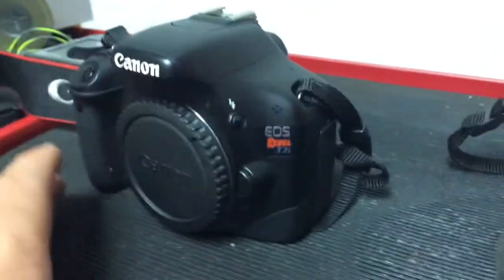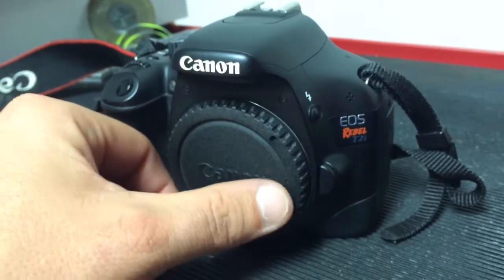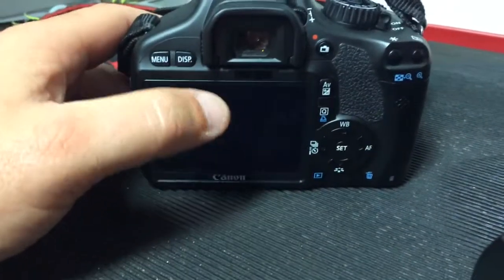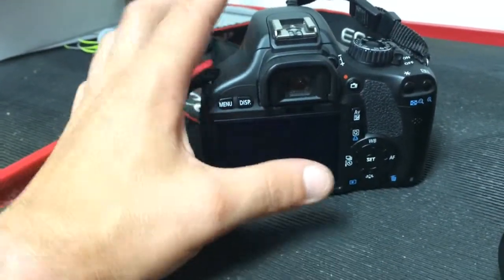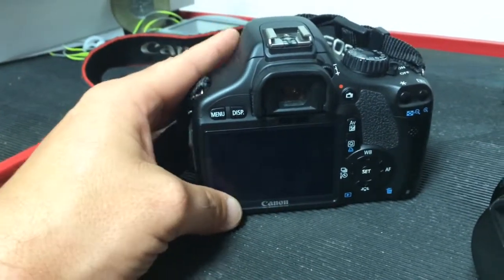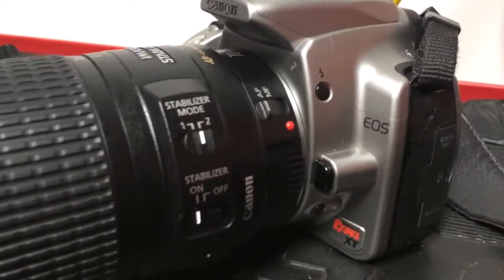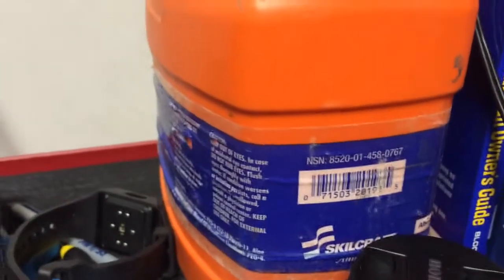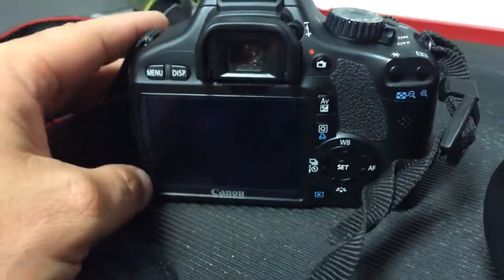Photography on a budget: Canon T2i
I love it, but it has some issues.